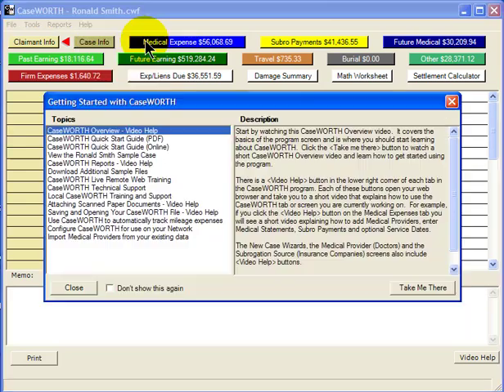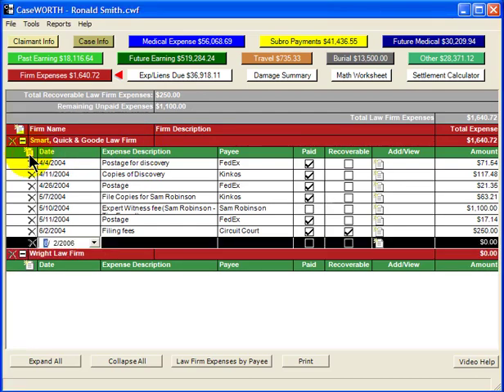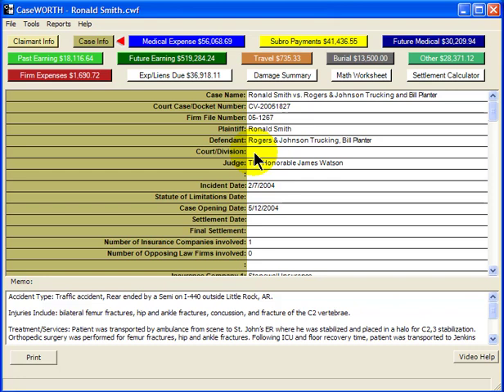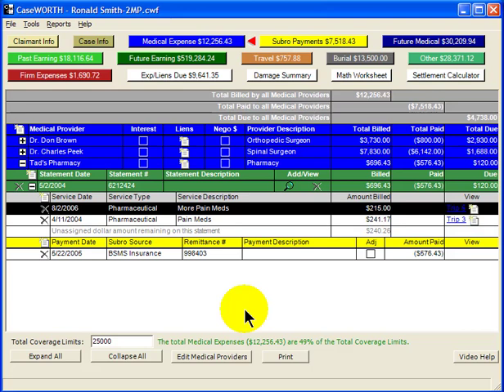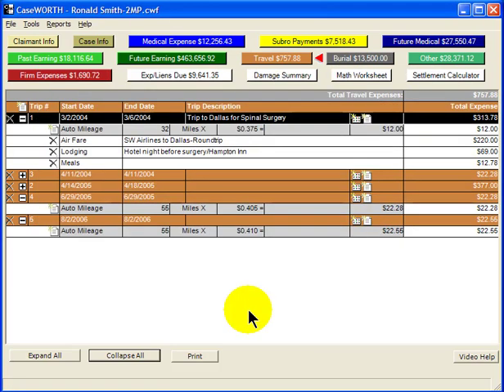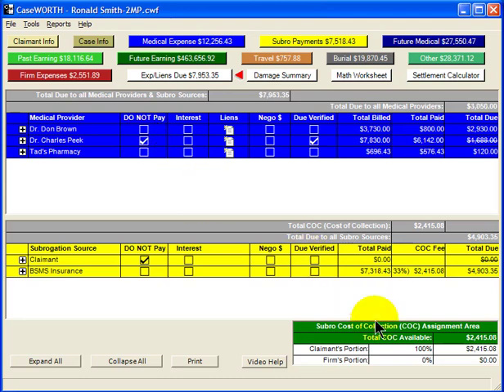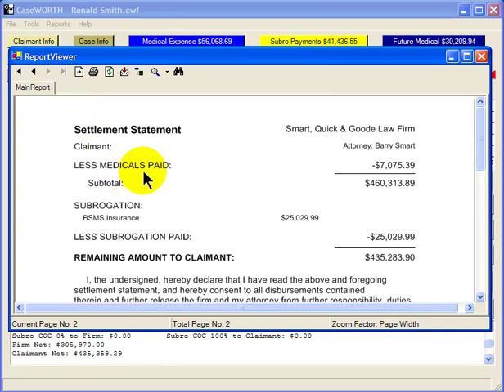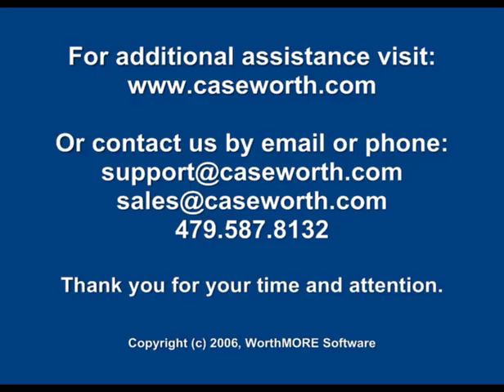CaseWORTH Overview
The big picture on how to use CaseWORTH in your firm.